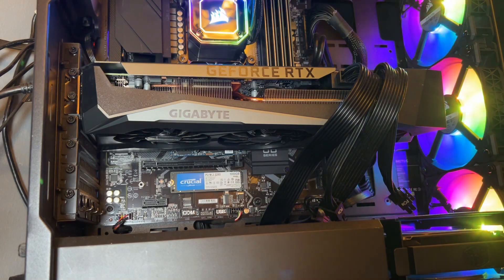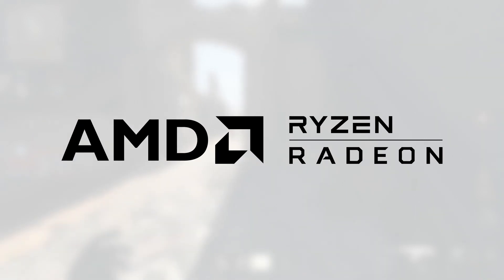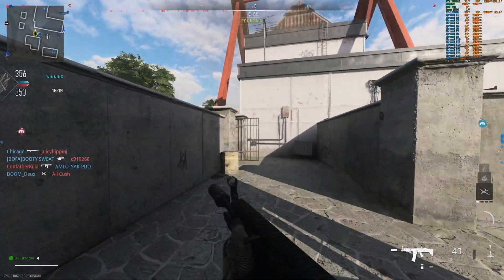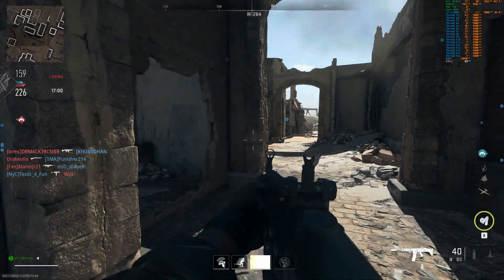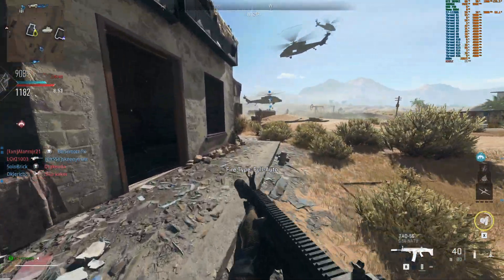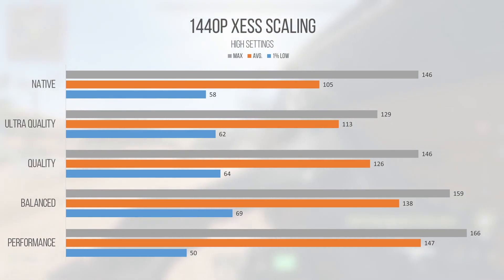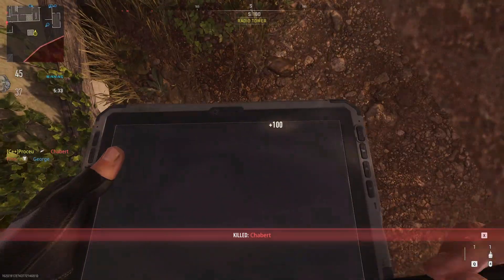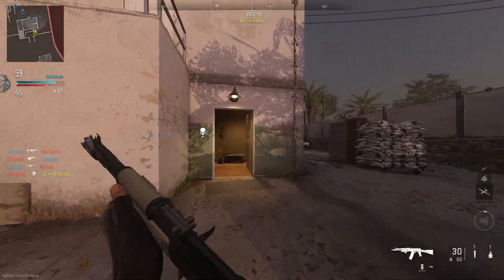What is Intel XeSS? | XeSS Performance and Visual Analysis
Let's explore Intel's new XeSS from a visual and performance standpoint, and see if it is worth using if you're not rocking an Intel GPU! Surprisingly, it's more complicated than a simple yes or no, and there are some oddities that occur when using this technology.

Test System Specs:
 - Gigabyte Z590 UD motherboard
 - 64GB 3200 MT/s Silicon Power DDR4
 - Gigabyte RTX 3070Ti
 - Crucial P2 1TB PCIe 3.0 for games
 - 650W EVGA PSU

 - Proceu